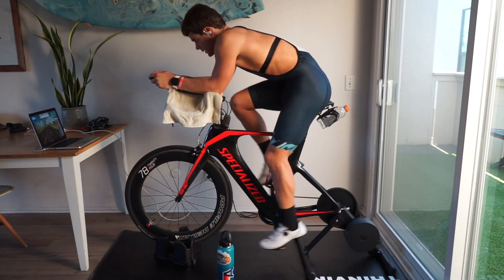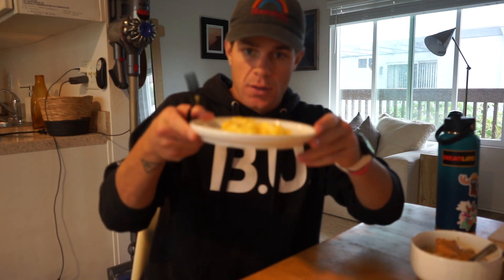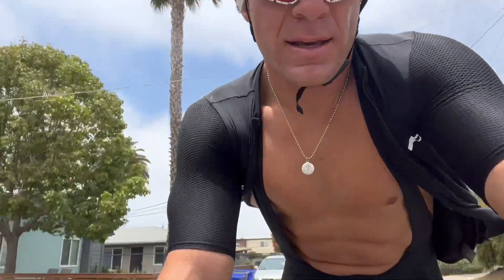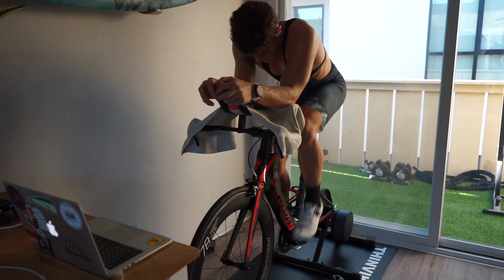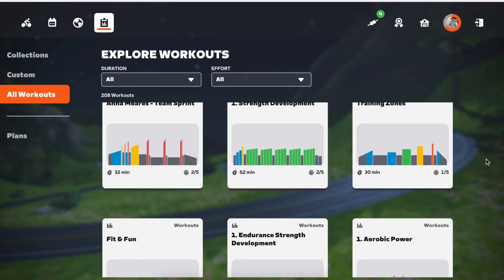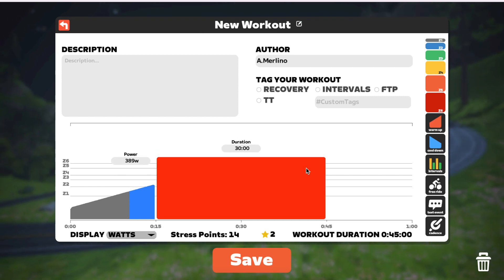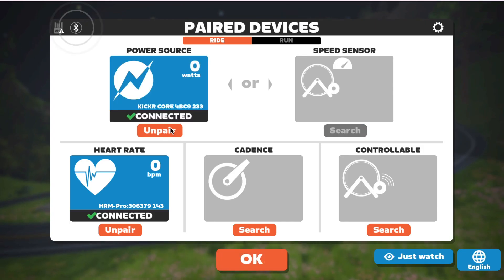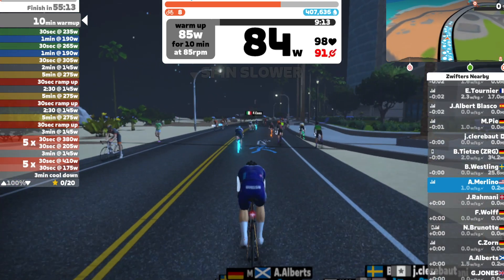WAHOO TRAINER WITH ZWIFT Are A Must Have!!!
WAHOO TRAINER

Running Essentials
Run Tights
Garmin Run Watch
Heart Rate Monitor
Running/Bike Socks
Hydration Belt
Run Pack

Stationary Trainer
Garmin Speed and Cadence Sensor

Recovery
Theragun Mini
Therabody Roller
Foam Roller

Workout Equipment
Pull-Up Station
Adjustable Bench
Adjustable Dumbbells (44 Pound)
Battle Ropes
Jump Ropes

Supplements
Protein Powder

Cooking
Vitamix Blender
Non-Stick Pans

Camera Gear
External Hard Drive